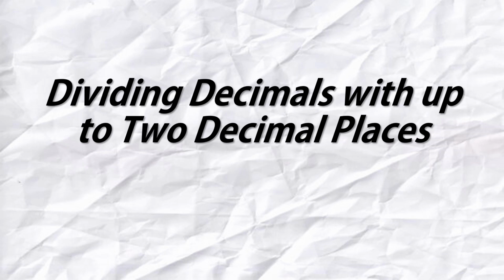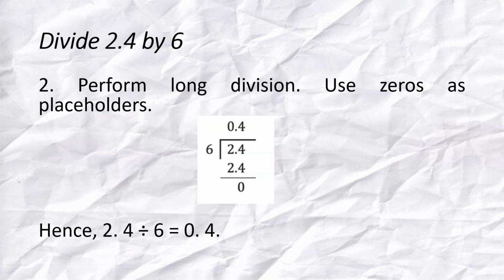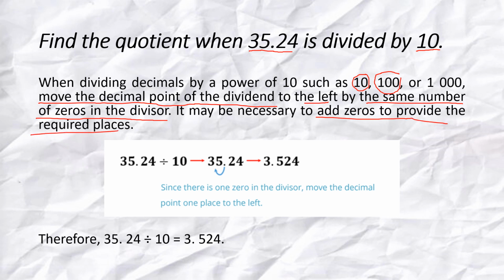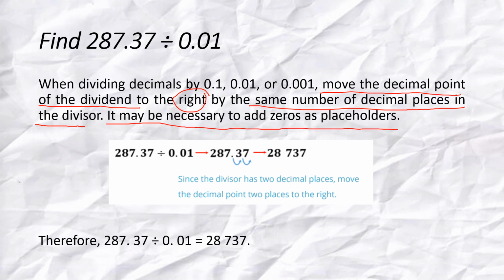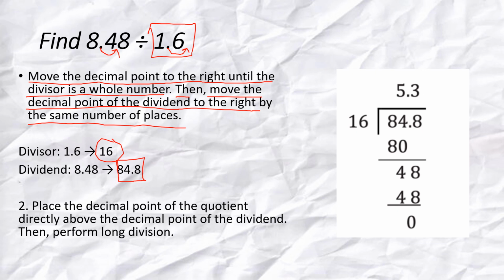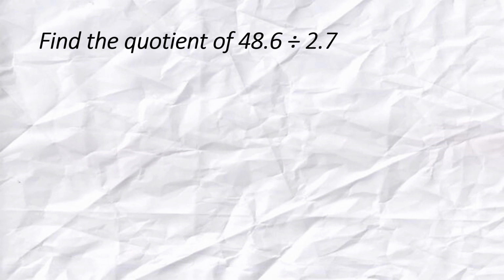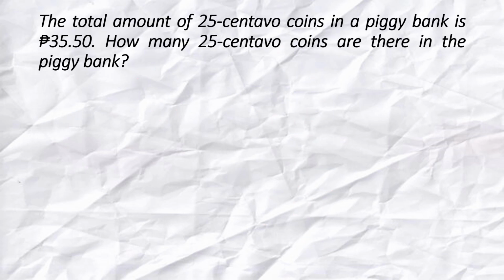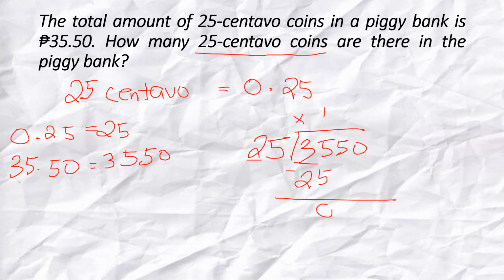Dividing Decimals with up to Two Decimal Places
In this Grade 5 math lesson, we’ll tackle dividing decimals with up to two decimal places! Learn step-by-step techniques to make dividing decimals simple and straightforward. This lesson is packed with examples to help you build your math skills with confidence!